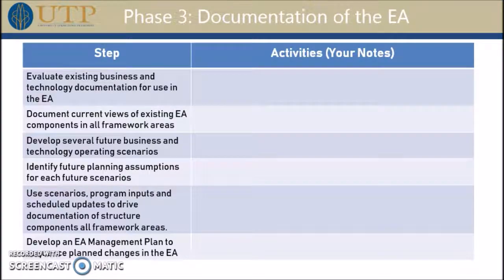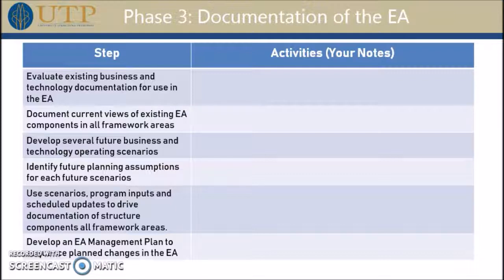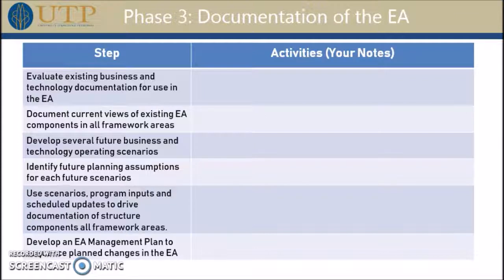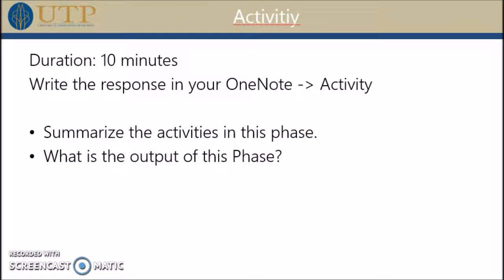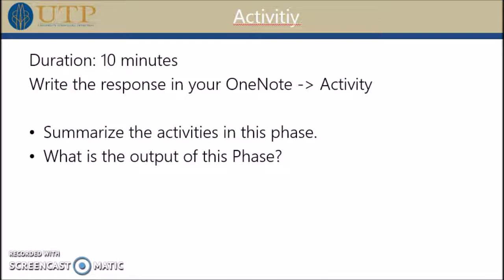Chapter 4 EA Implementation Methdology Phase 3 5/7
Begins at Step 14 Future Planning Assumption

Timestamp
0:08 - Step 14 Identify future planning assumptions for each future scenarios.
1:39 Step 15 Use scenarios, program inputs and scheduled updates to drive documentation of structure components in all framework areas.
4:03 Step 16 Develop an EA Management Plan
4:56 Activity
5:28 Recapping Phase 3